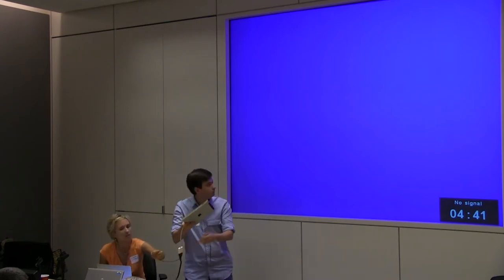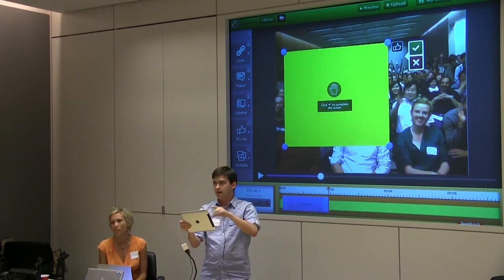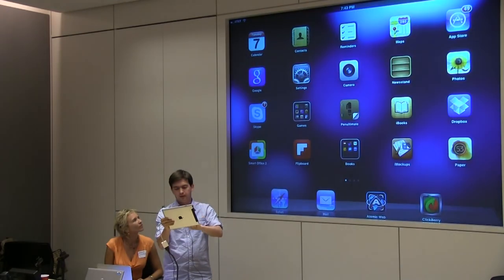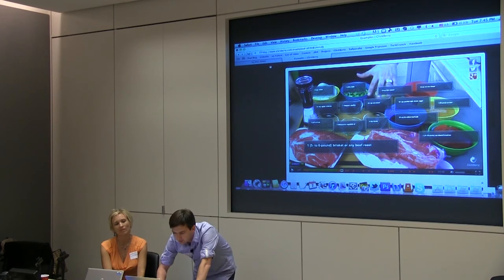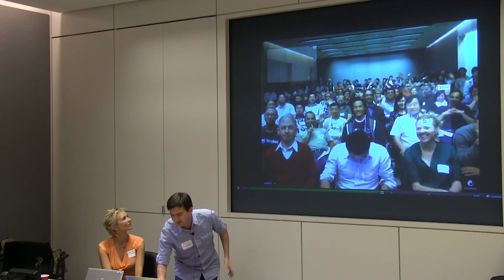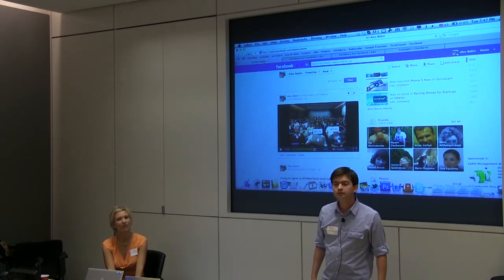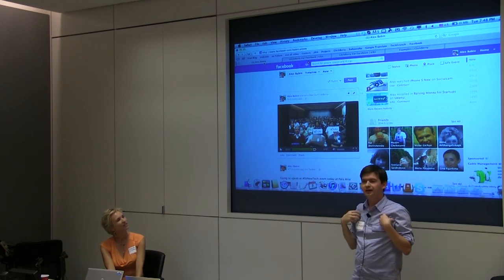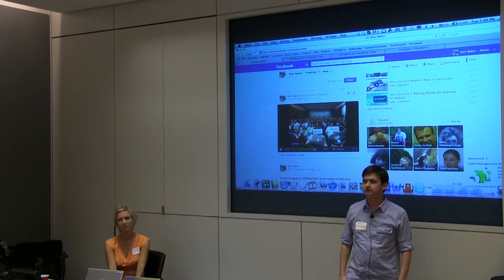ClickBerry - Demo at Silicon Valley NewTech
ClickBerry is a new way to make your videos interactive with embedded links & information. This is a video of their live demo at Silicon Valley NewTech in August 2012.